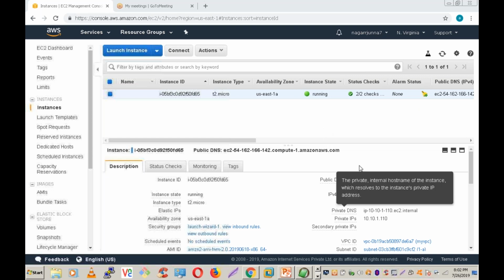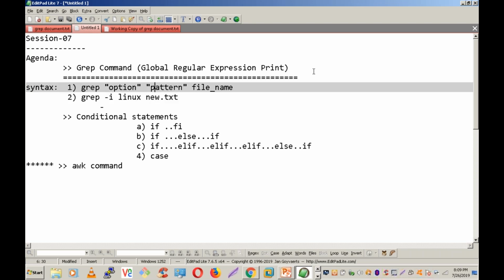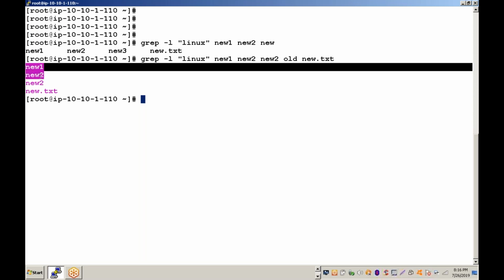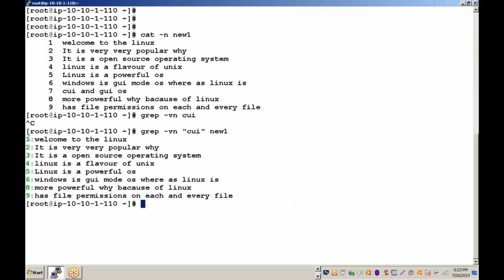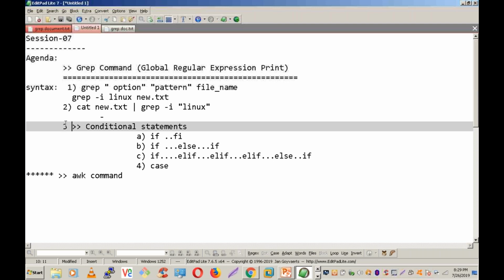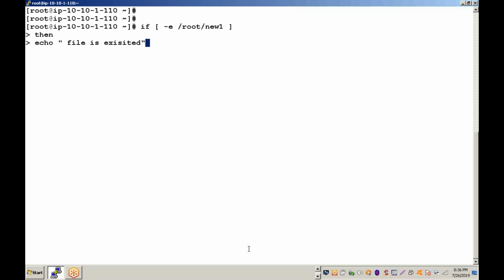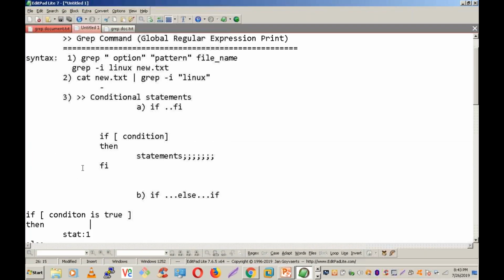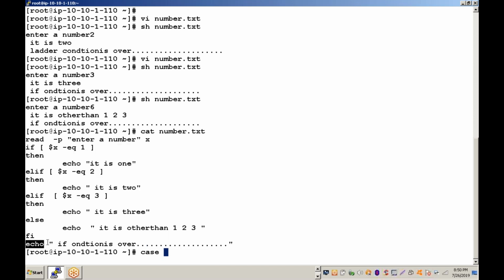conditional statement shell script | class room training